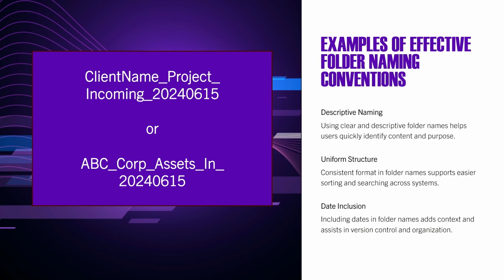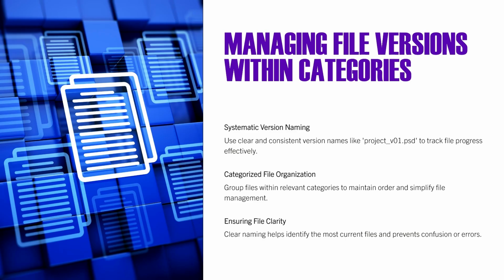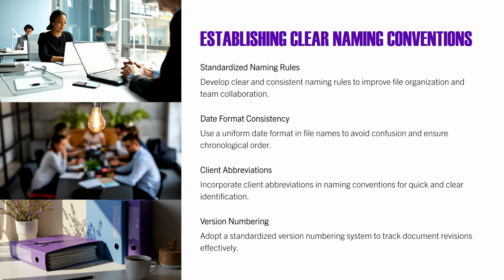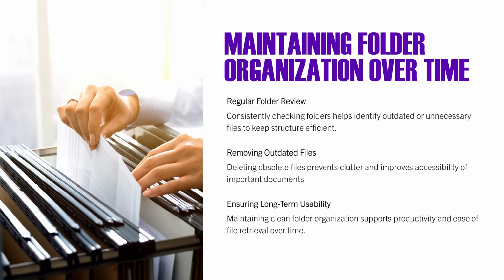Simple Folder Structure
Tired of trying to decide how to setup your projects and folders. Here is a simple folder system I learned at one of my jobs. It helped keep the whole team on the same page and organized. Try it and see if it works for you or your team.